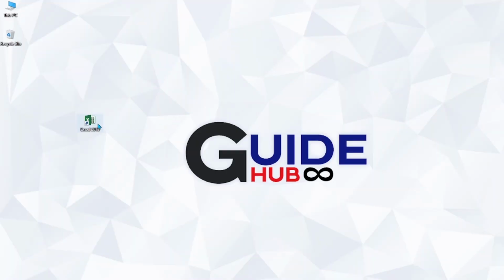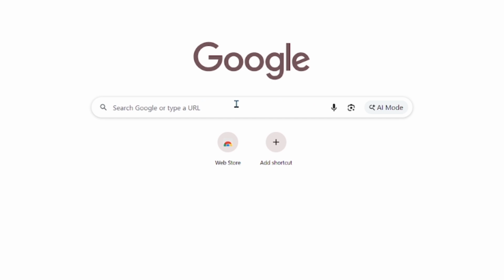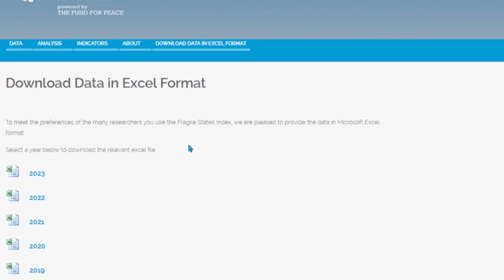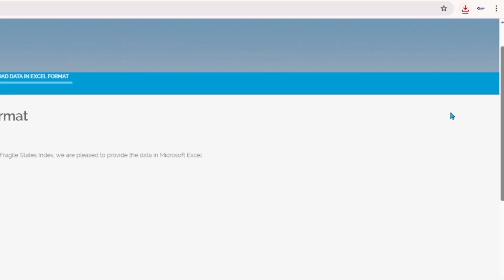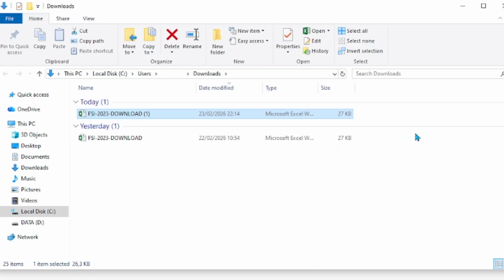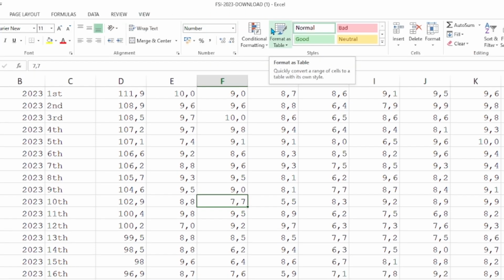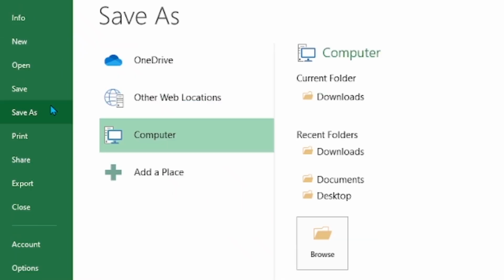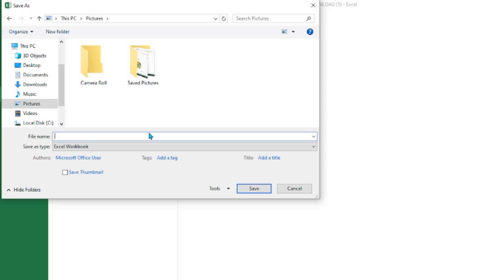How To Download Excel File (FREE) | 𝟮𝟬𝟮𝟲 | 100% WORKS | NO Yapping, To The Point! | FAST & EASY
Without Yapping, Here's How To Download Excel File. First Open Microsoft Excel on your computer or laptop and wait until the start screen fully loads before continuing. Once it is ready, decide the source of the Excel file you want to download, whether it comes from a browser, email, or cloud storage. If you are downloading from a browser, open your web browser first, then you can directly type “fragilestatesindex.org” in the address bar to find Excel files available for download. After that, go to the website where the Excel file is available and locate the download link or button for the Excel file. Make sure the file format is either .xlsx or .xls before proceeding. Next, click the download button or link and wait for the download process to start. Wait until the download is fully completed before moving to the next step. Then, look at the top right corner of your browser to find the download icon and click it to open the recent download history. From there, find the Excel file you just downloaded in the list and click “Show in folder” to open its location. After that, the file will appear in your Downloads folder, and the File Explorer window will open automatically. Locate the Excel file inside the Downloads section and double-click the file to open it in Microsoft Excel. Wait until the file loads completely in Excel, and if a security warning appears, click “Enable Editing” so you can access and modify the file. Carefully review the contents of the file, check if all data is displayed correctly, and cross-check the data to ensure there are no errors. If needed, edit the data accordingly. Finally, click the File menu on the top left and select “Save As” to save the file again in a preferred location. After clicking “Save As,” you will see several folder options appear on your screen, such as Documents, Desktop, or other locations on your computer. Take a moment to choose a folder that is easy for you to access later. You can also create a new folder if you want to organize your files better. Then, rename the file if needed so it has a clear and recognizable name. Once everything is set, click Save to confirm. Congratulation, In this video you just learn everything about How To Download Excel File, so this video is really perfect for people who are interested and looking for a topic related to : how to download excel file, how to download file in excel, how to download file with excel, excel how to download file, how to download file excel, how to download file on excel, how to download file using excel, download file in excel, download file on excel, download file excel, excel download file guide, excel download file tutorial, how do you download file in excel, how to downloading excel file, how to downloading file in excel, how to downloading file with excel

Guide Hub